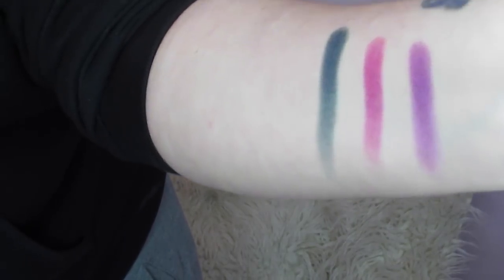CRATE FINDS MAILER 3 | FREE MAKEUP SUBSCRIPTION | MAKEUP FLO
A look and tutorial using Mailer #3 from Crate Finds.
The basic version of this mailer is free, just pay shipping ($6.95 in the US) and the deluxe option is available as well!